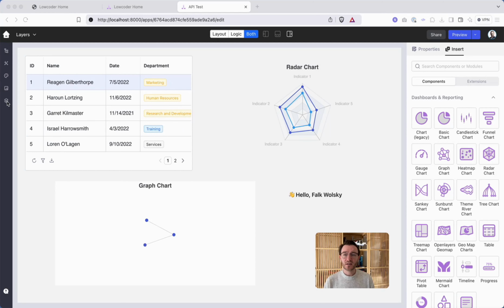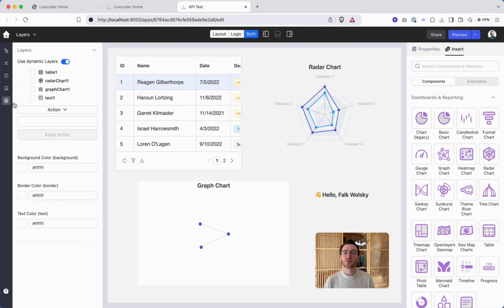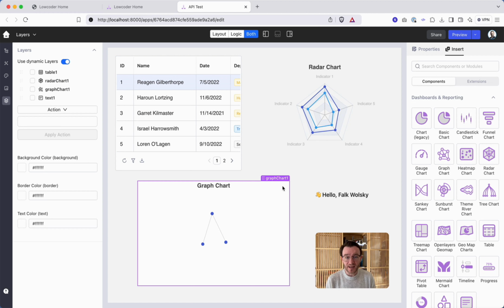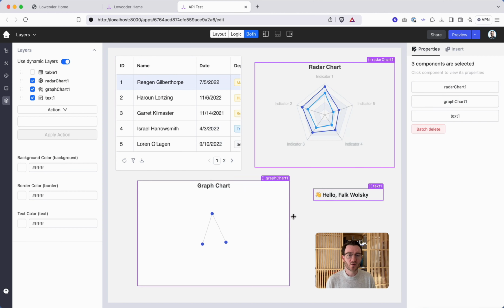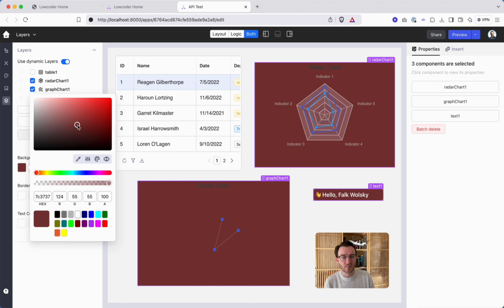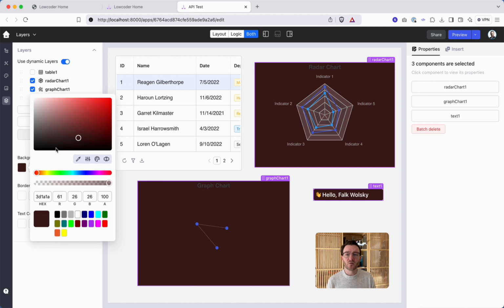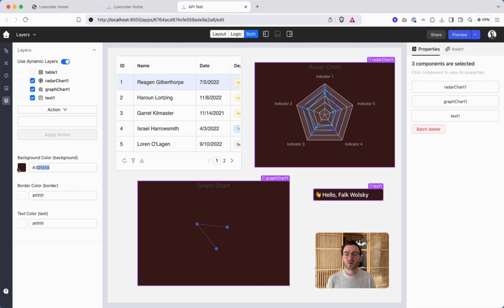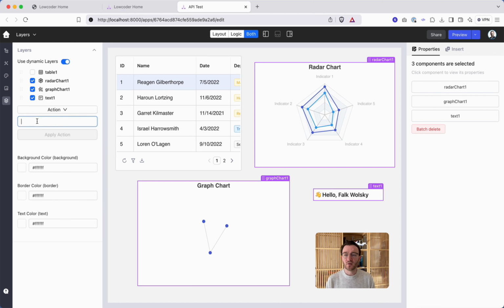Lowcoder Tutorial - Bulk Editing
Lowcoder boosts your productivity with Bulk Editing of components. In this video, we show how you can select multiple UI components and change a property for all of them at once – a huge time saver when designing your app. Prior to this feature, one would have to edit each component individually, which is tedious for repetitive tweaks (imagine updating the background color on 10 buttons one by one).

We’ll demonstrate how Bulk Editing works by selecting several components and, for example, applying the same margin or text style to all of them simultaneously. The interface lets you adjust a setting once and it propagates to everything you’ve selected.

This high-level capability is great for beginners because it reduces clicks and ensures consistency across your app’s design. It’s a feature since version 2.3.1 specifically to streamline the editing workflow.

By watching this video, you’ll learn tips on grouping selection and which properties can be bulk-edited. For more details, refer to the Lowcoder documentation on “Bulk Editing”, which explains the concept and version introduction, complementing the on-screen demo.